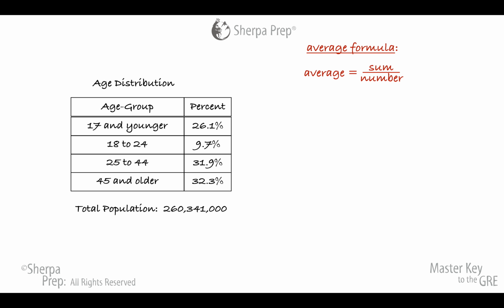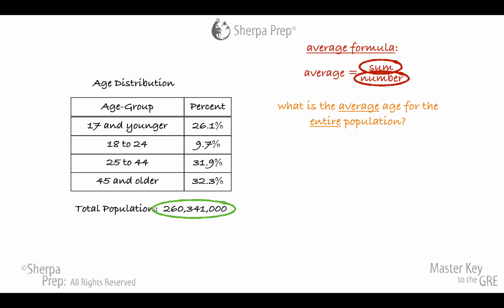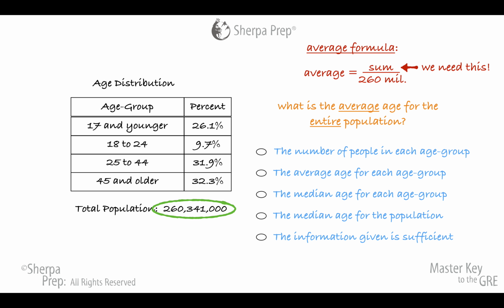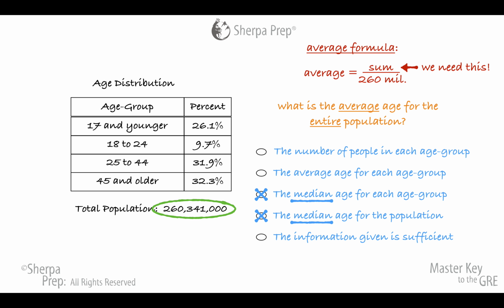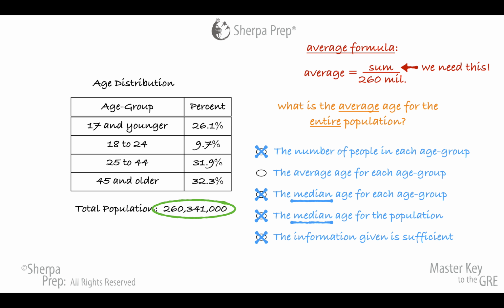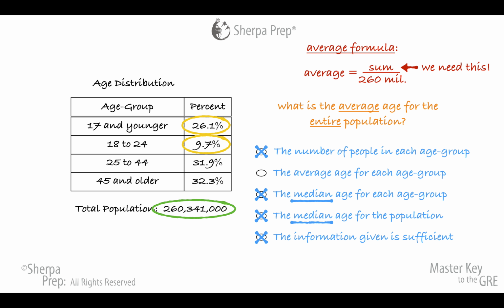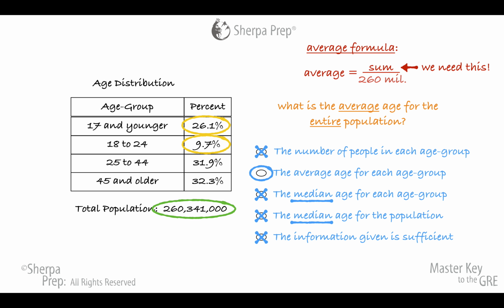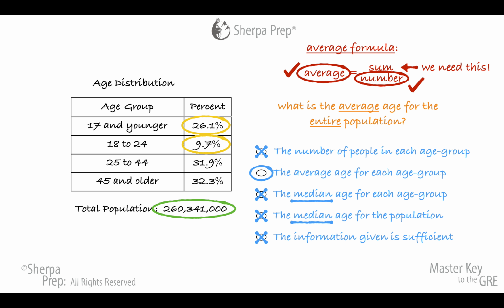PowerPrep Plus Test 1, Easy Second Quant Section, Question 16